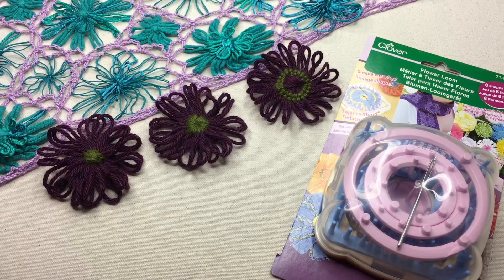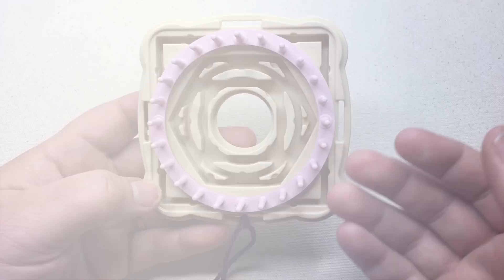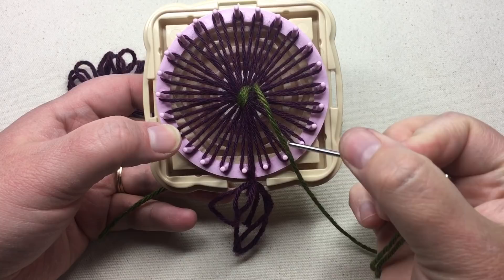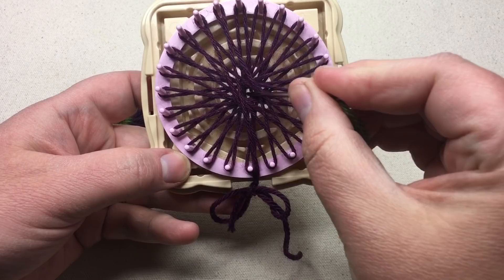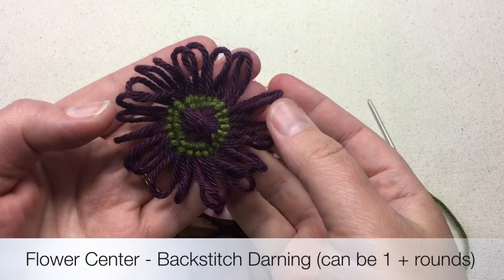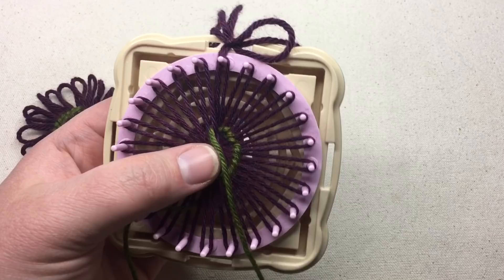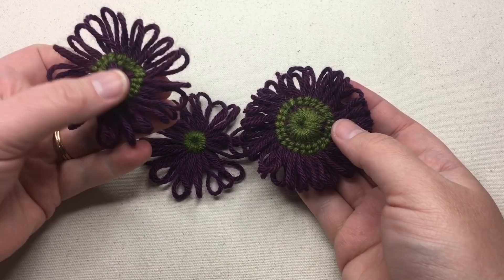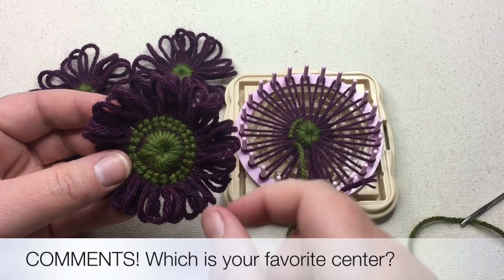Flower Loom 4 Center Darning Techniques (CC)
Learn 4 Flower Loom Center darning techniques & two winding methods in this highly requested video!

Happy Crafting!!